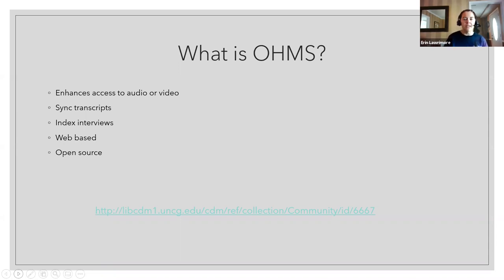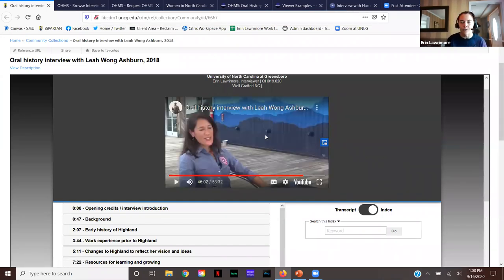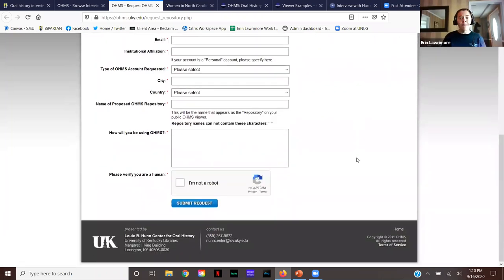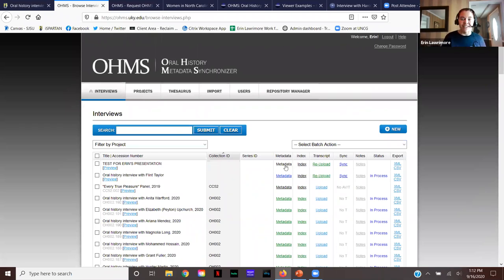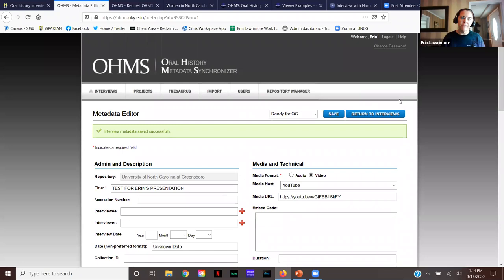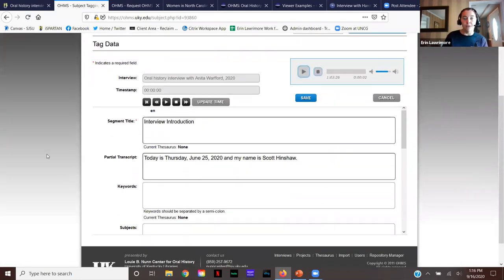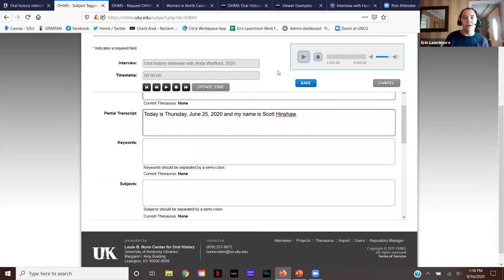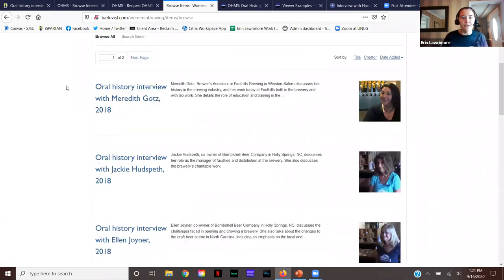UNCG Libraries Research & Application Webinar: Oral History Metadata Synchronizer (OHMS)